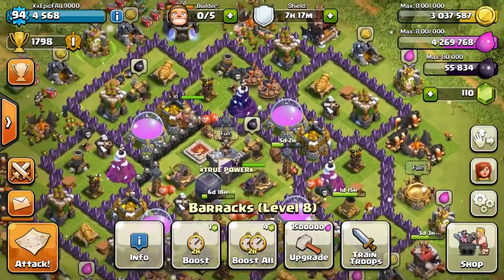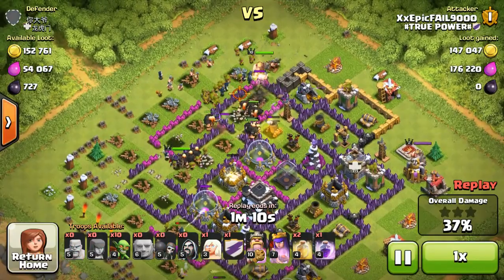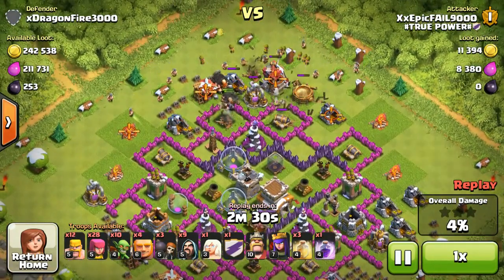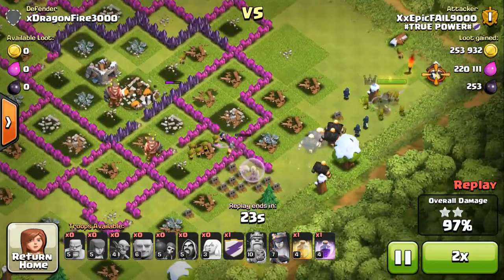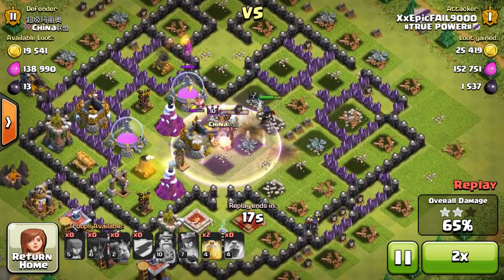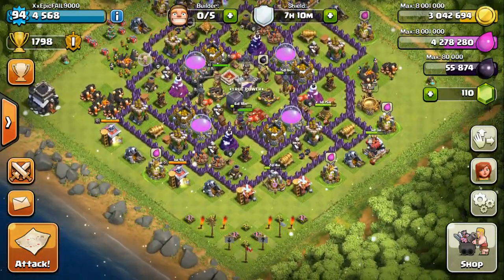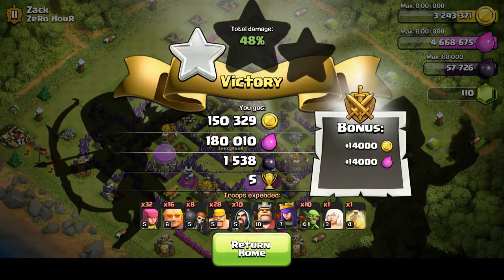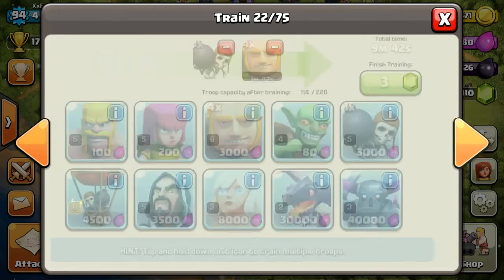BEST Clash TH9 Dark Elixer Farming Strategy! (Christmas Raids!)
Hey Everyone It's Max and I'm back again with another Clash video/attack strategy for all th9 and th10 using the giants rush or balloonion.  Merry Christmas everyone!